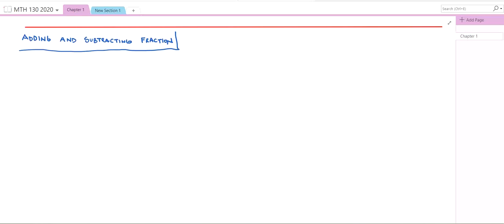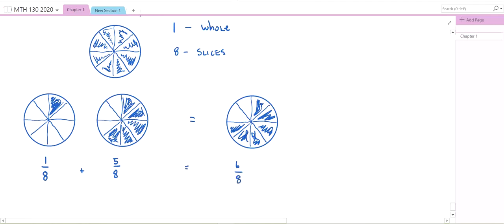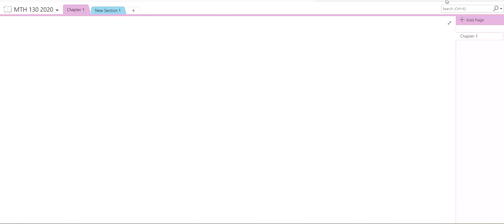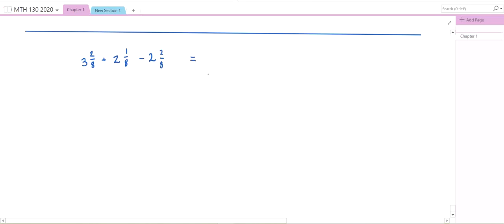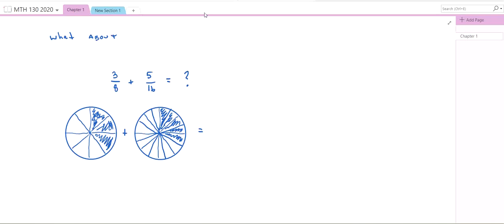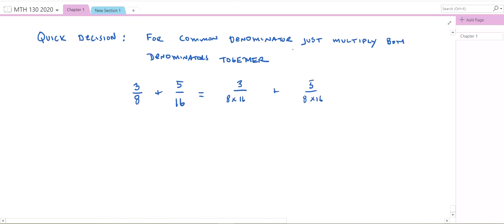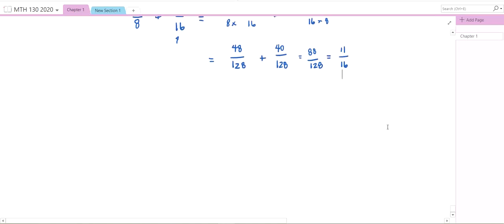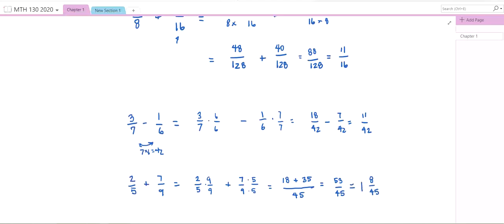MTH 130 Frac Add Part1 1 7